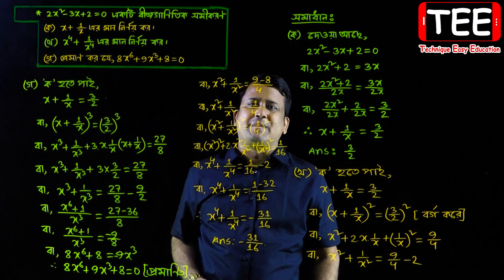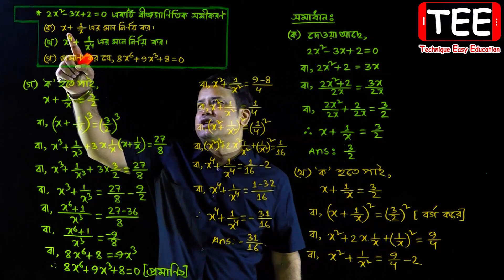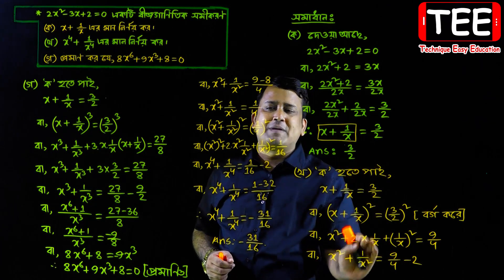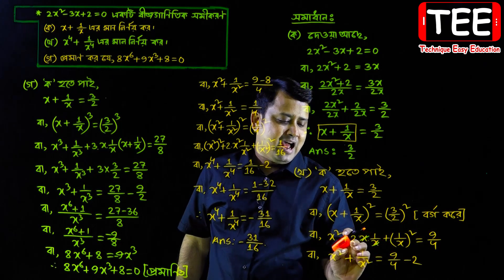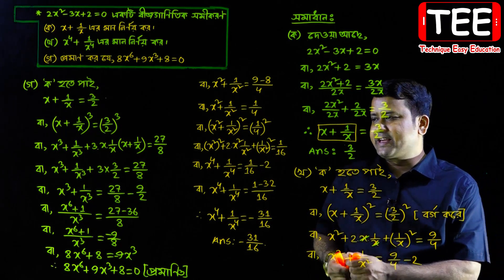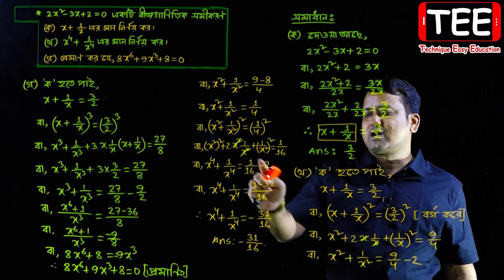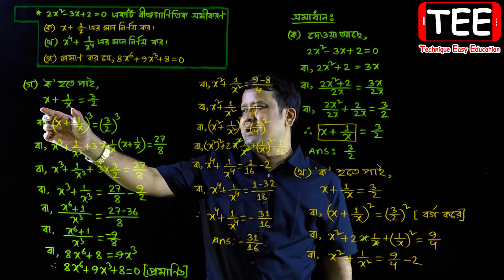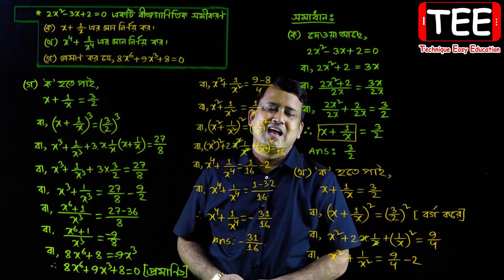Dhaka Board 2018 || JSC Math Chapter 4 || Creative Question Solution || বোর্ড প্রশ্নের সমাধান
Board Question Solution
Dhaka Board 2018
JSC Math Suggestion Solution Chapter 4 Creative